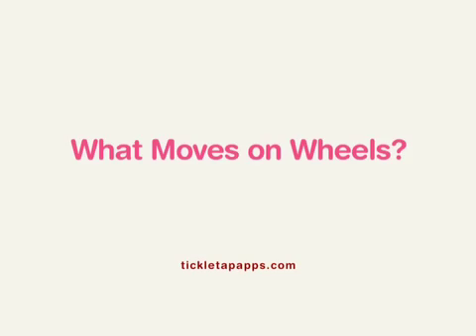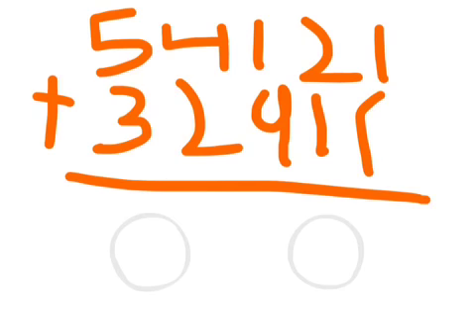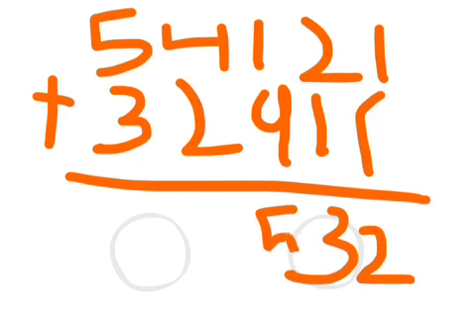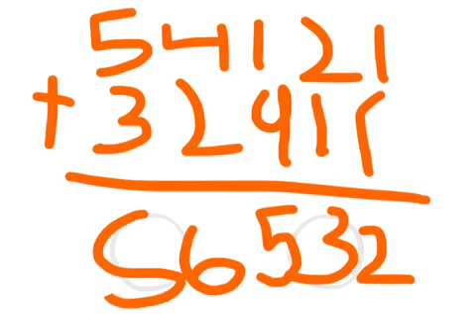Math with Ethan and Dhruv